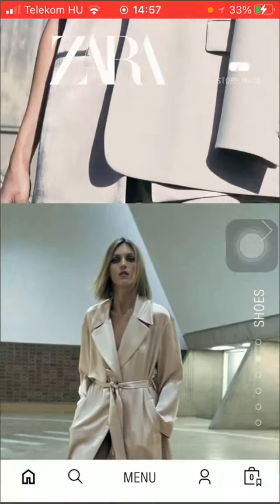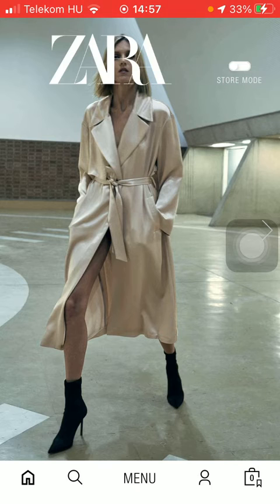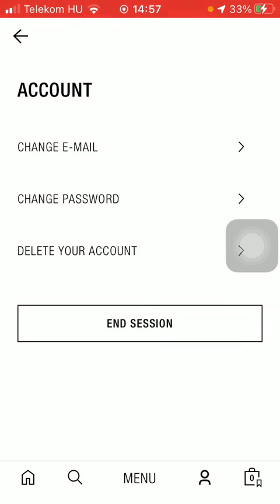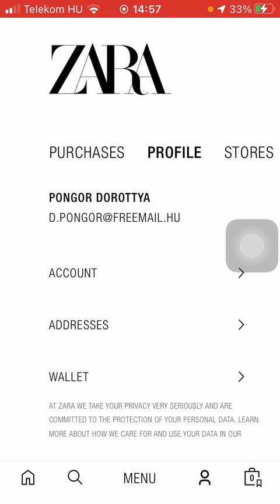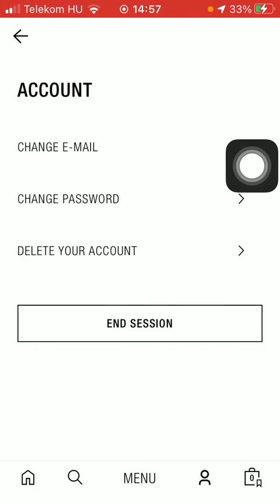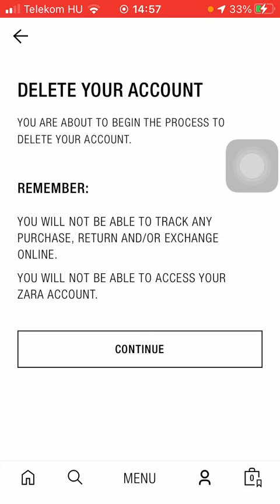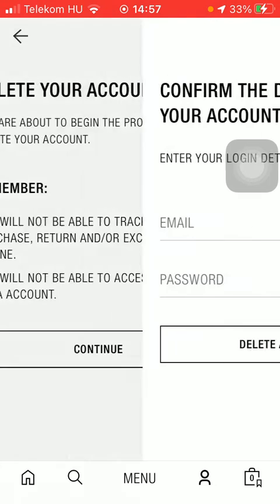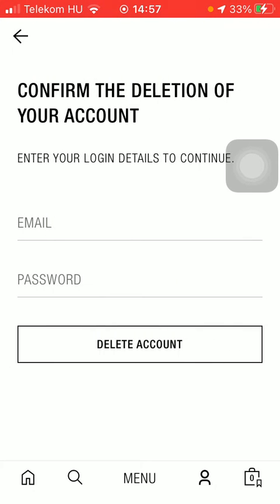How to delete your account on Zara app? - Zara Tips